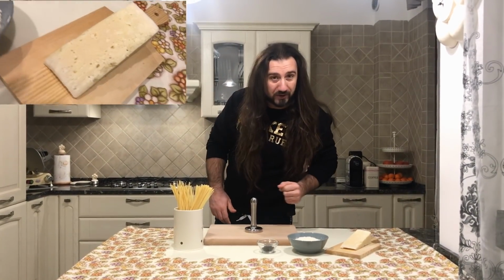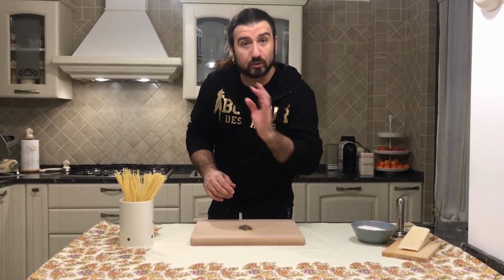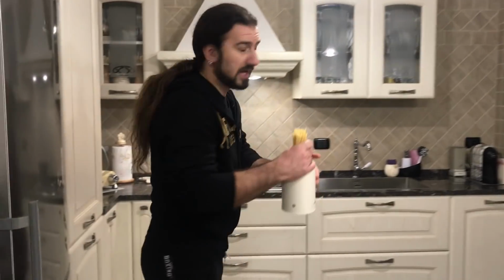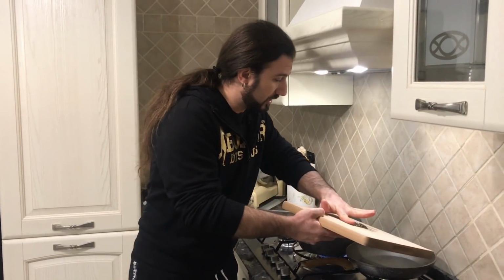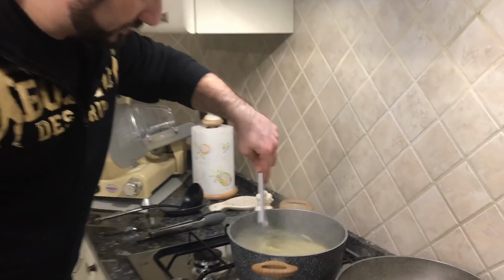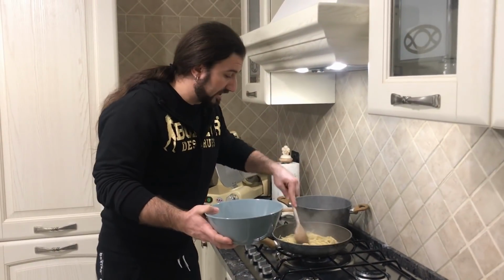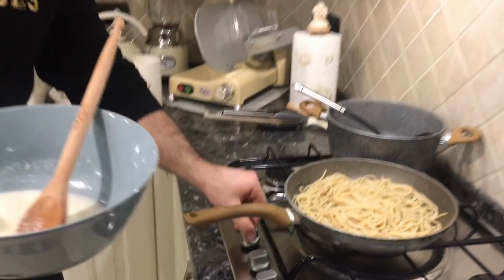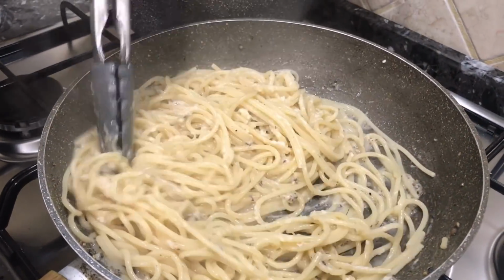How to Make Spaghetti Cacio e Pepe with DragonForce Drummer Gee Anzalone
🐲📢💙 DragonForce Announce New Vocalist & Frontwoman, Alissa White-Gluz.

In the Kitchen with DragonForce again! It's Spaghetti Cacio e Pepe time. As an Italian, DragonForce drummer Gee Anzalone loves authentic Italian cooking. In this video, Gee shows you exactly how to make it like his mother would. Hit LIKE if you still want more cooking videos!
Should Gee carry on cooking Italian dishes or something else?

ENABLE ► Notification
FOLLOW ► @gayesha Anzalone on YouTube, Twitch, Twitter and Instagram.
FOLLOW ► @dragonforce on Twitter and @DragonForcHQ on Instagram.

SPAGHETTI CACIO E PEPE

Ingredients for 2 People:
Spaghetti 7.05 oz (200g)
Roman Pecorino Cheese 3.5 oz (100g)
Pepper
Salt

DRAGONFORCE

SOCIALS